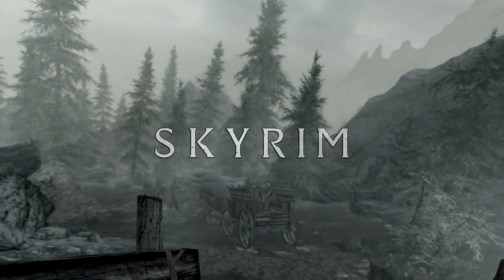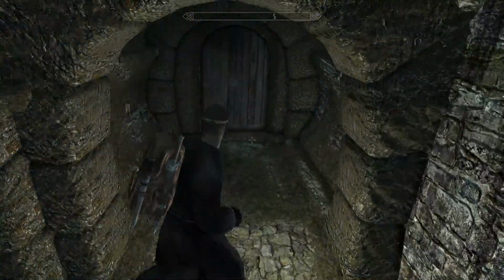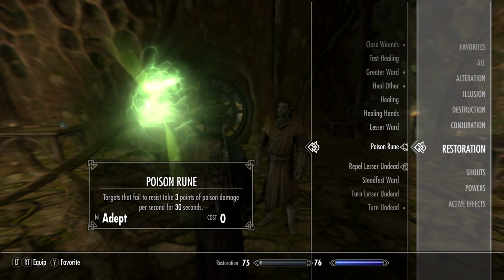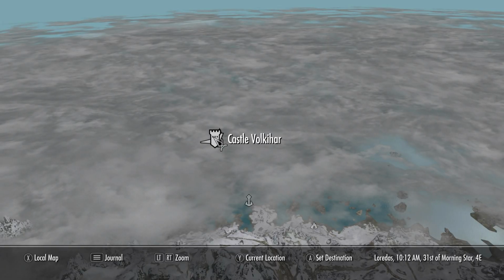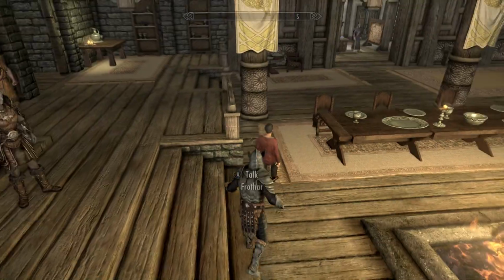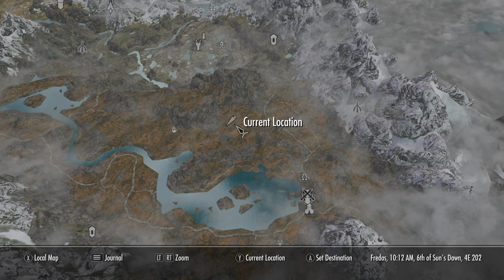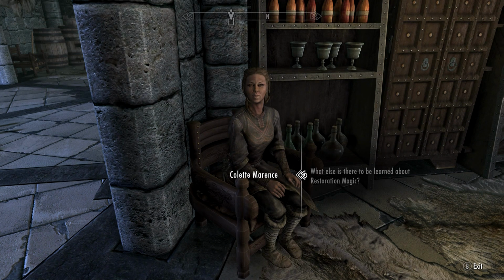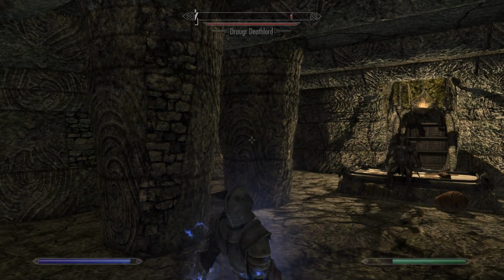Skyrim - Restoration Guide (2021)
Restoration

Mage stone

1:07 Apprentice Level 25 Spells
-Fast Healing
-Steadfast Ward
-Turn Lesser Undead

2:45 Adept Level 50 Spells
-Close Wounds
-Greater Ward
-Heal Other
-Repel Lesser Undead
-Turn Undead

4:13 Tel Mithryn
-Poison Rune

5:04 Fort Dawnguard
-Stendarr's Aura
-Vampire's Bane

6:04 Dimhollow Crypt
-Necromanic Healing

6:57 Castle Volkihar
-Necromanic Healing
-Heal Undead

7:35 Expert 75 Level Spells
-Circel of Protection
-Grand Healing
-Repel Undead
-Turn Greater Undead

10:35 Markarth
-1/5 Restoration Skill Books

11:13 Frostflow Lighthouse
-2/5 Restoration Skill Books

11:45 Unnamed Location
-3/5 Restoration Skill Books

12:05 Winterhold
4/5 Restoration Skill Books

12:36 Whiterun
5/5 Restoration Skill Books

13:14 Master 100 Level Spells